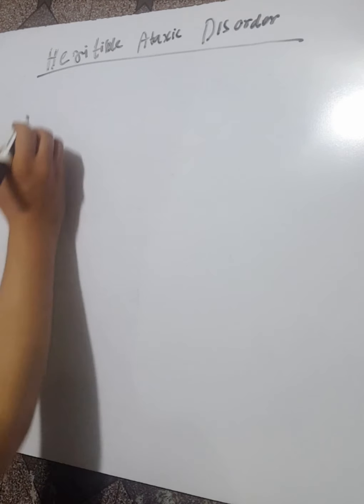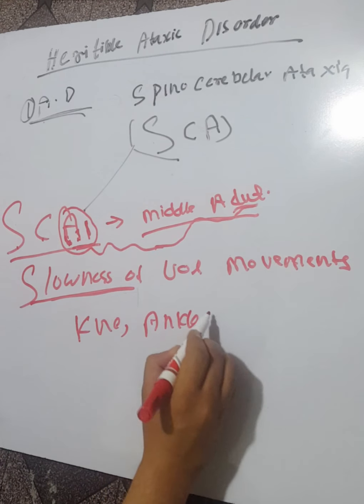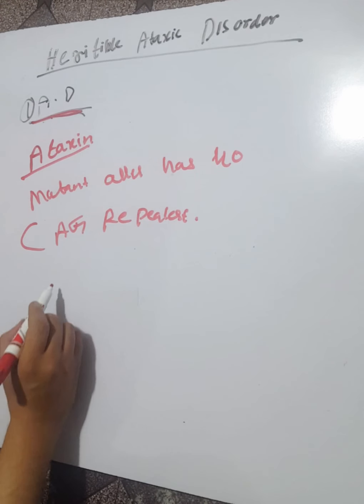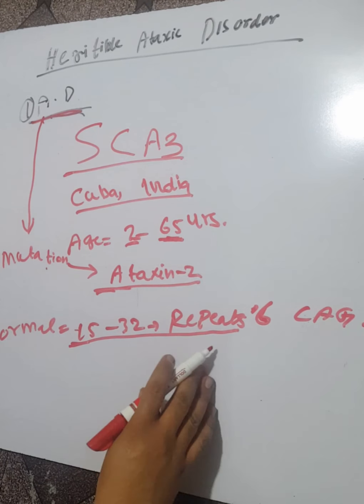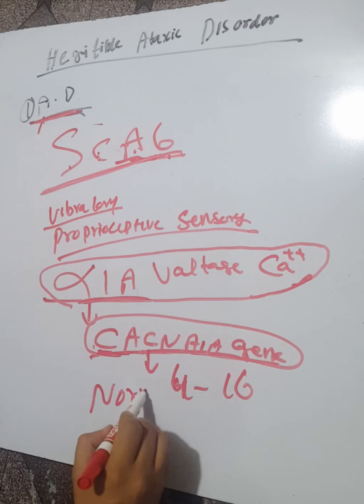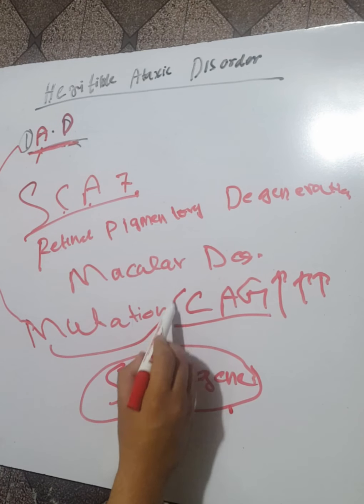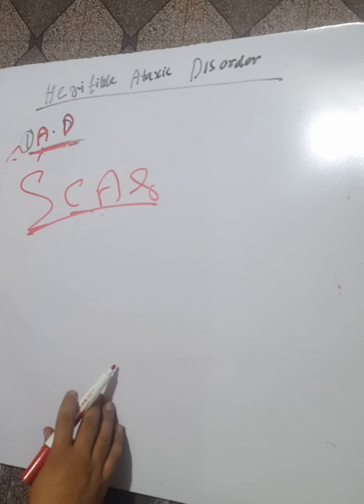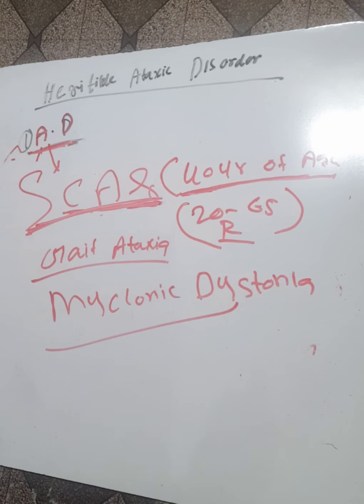Heritable Ataxia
Heritable Ataxic disorder